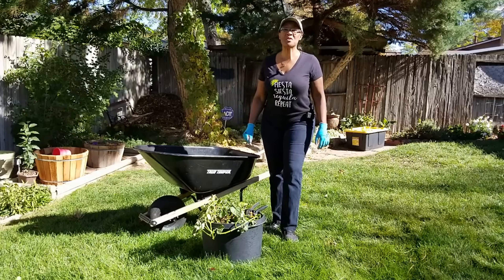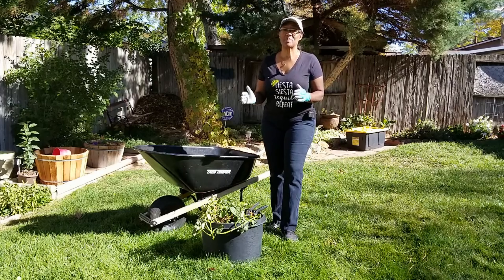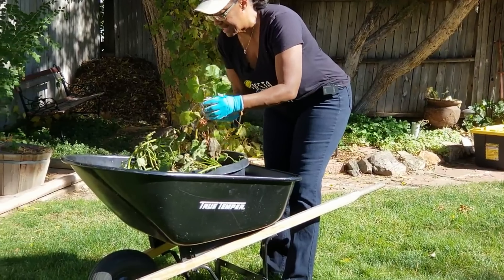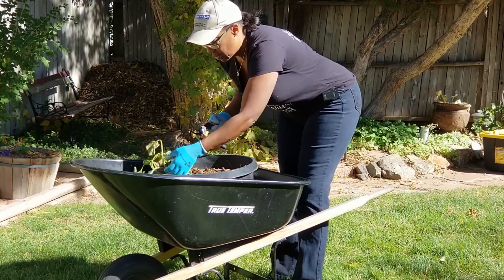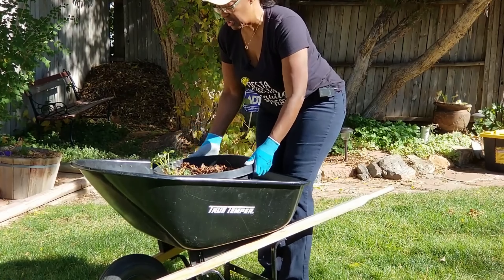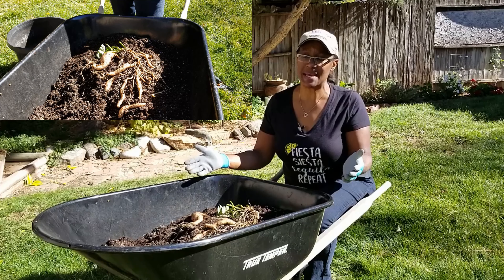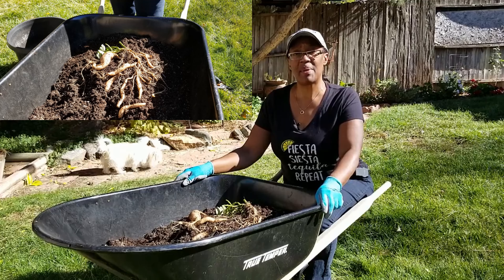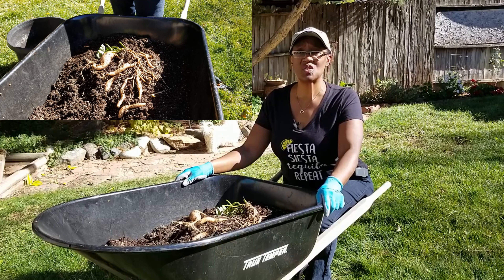Growing Sweet Potatoes In A Container, Lessons Learned for Next Year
First time growing sweet potatoes in Colorado. Sweet potatoes harvest  revealed and lessons learned for next year.

Will change sweet potatoes cultivar for shorter growing seasons,